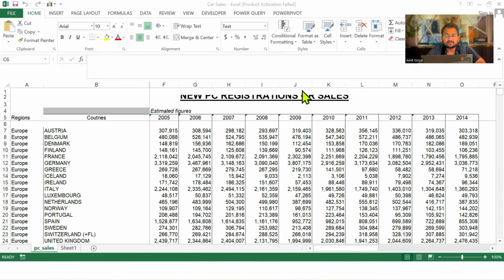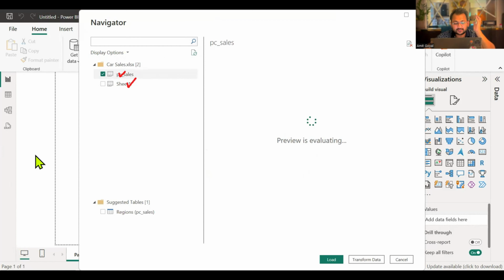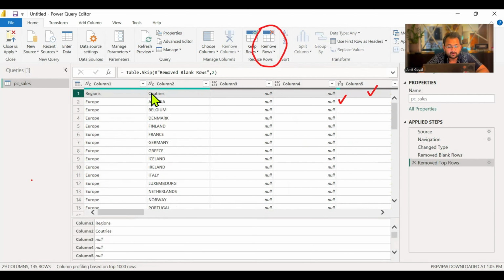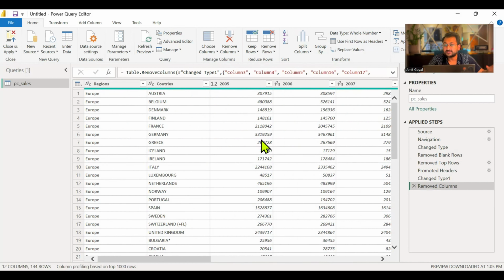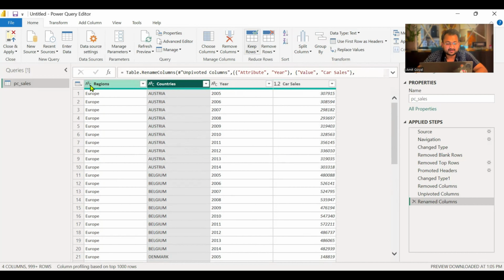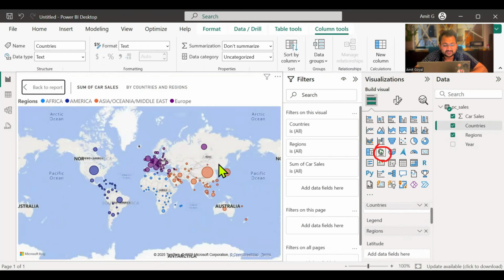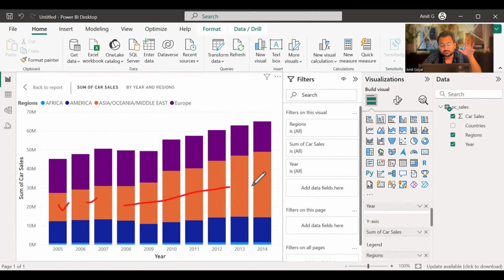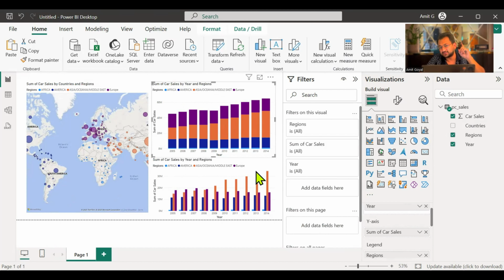Chase 10 : Exercise based on PL-300 certification and data cleaning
In this exercise I have a covered a scenario of PL300 certification

You will learn about the data cleaning , unpivot and reading the charts